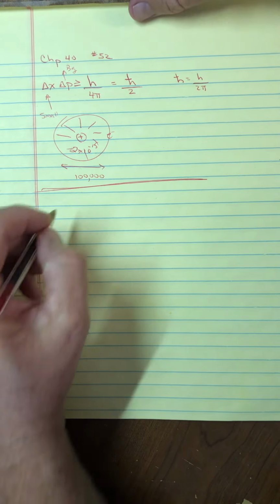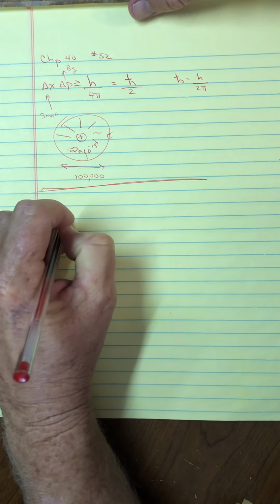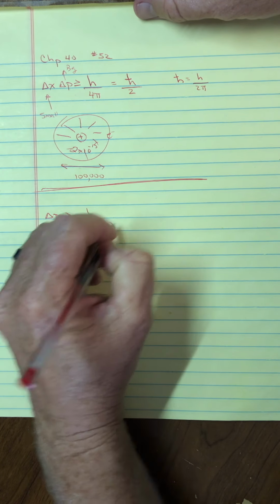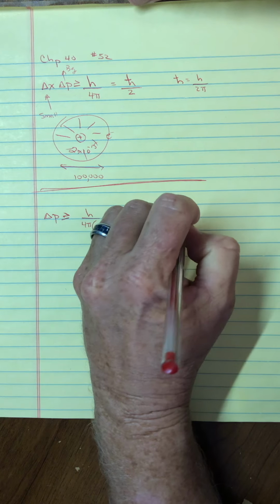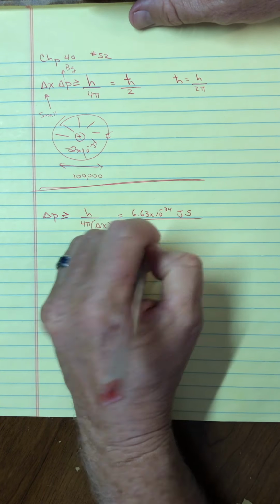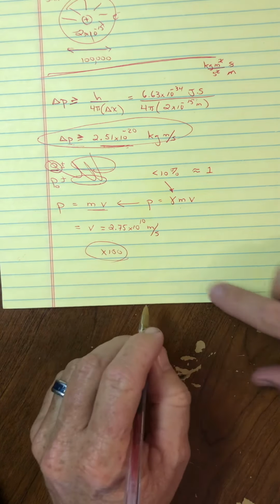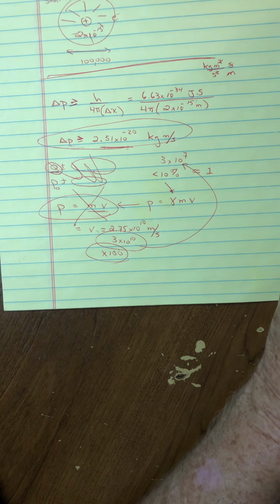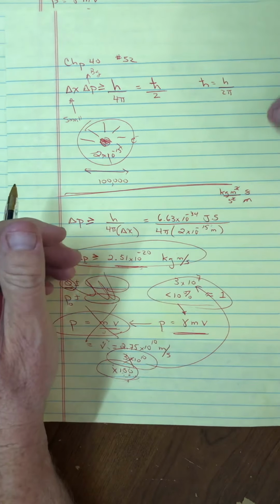Chapter 40 problem 52